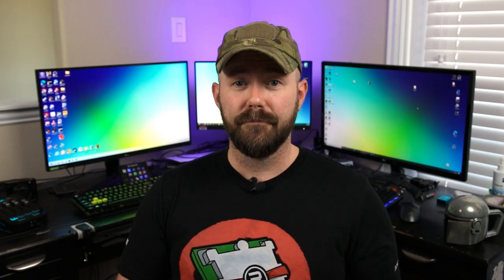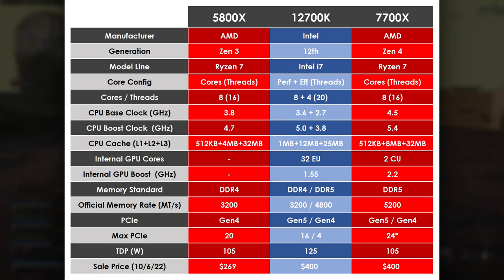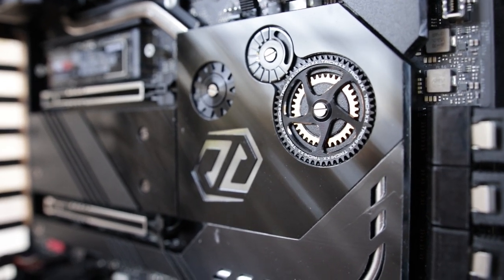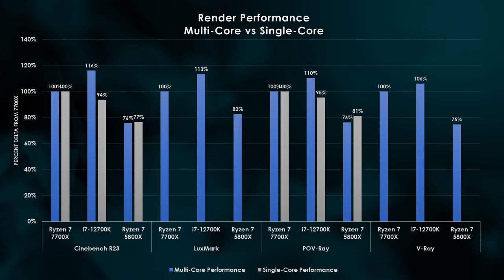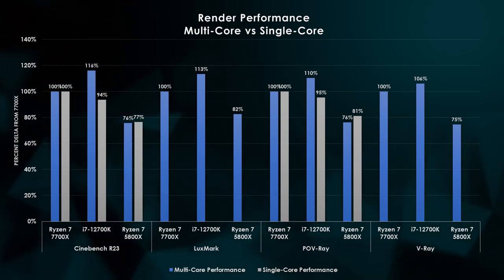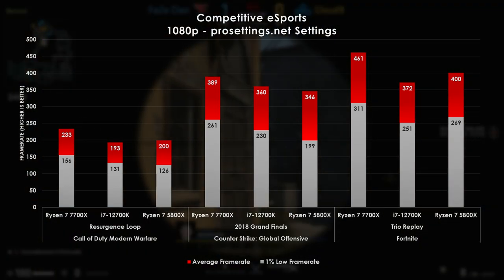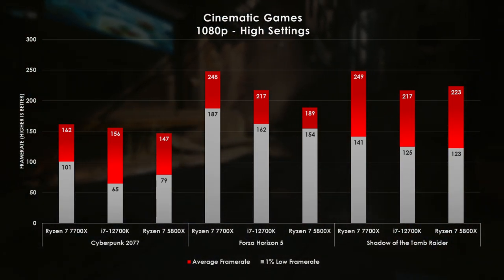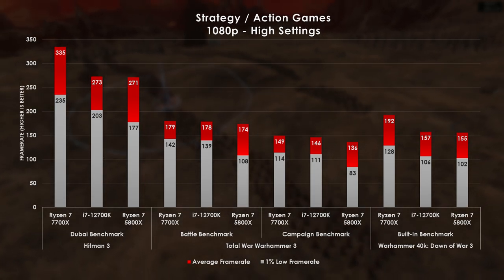Upgrade to Ryzen 7700X? Versus 12700K, AM5, Memory, Gaming Review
I love 8-core processors, so let's see how the Ryzen 7 7700X performs against the Intel i7 12700K and the 5800X.  Today we test applications, Call of Duty, Fortnite, and other CPU-limited games.

At the end of the day, I answer the question of if you should upgrade or build a new system with the Zen 4 chips.

7700X System
ASRock X670E Taichi (BIOS v1.0.7)
EK Basic AIO 360mm
2x 16GB DDR5-6000 G.Skill CL30
Radeon RX 6950XT (Driver 22.9.1)
Silverstone Silencer F51 Chassis
850W PSU

12700K System
ASUS Z690-P Prime D4
2x 16GB DDR4-3600 CL16
Phanteks P300A with Vented Front Panel

5800X System
MSI X570 Godlike
EK 240mm Predator XLC + Supremacy Block
2x 16GB DDR4-3600 CL16
850W PSU

Link to my Twitch channel! - I stream Thursday and Saturday nights

00:00 I Broke My 7950X
00:57 The Competition
3:04 The Test Setup
4:44 Applications
7:03 Warzone, Counter-Strike, Fortnite
9:00 Cyberpunk, Forza 5, Lara Croft
9:46 Warhammer and Hitman 3
10:38 DDR5-4800 vs DDR5-6000
11:47 My Issues with Ryzen 7000
14:27 Is it Worth Upgrading or Buying?